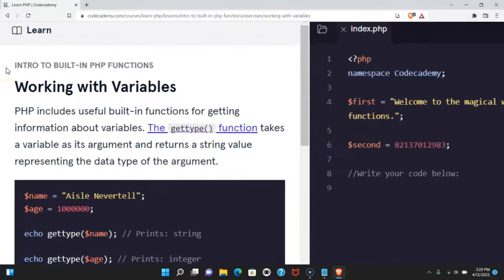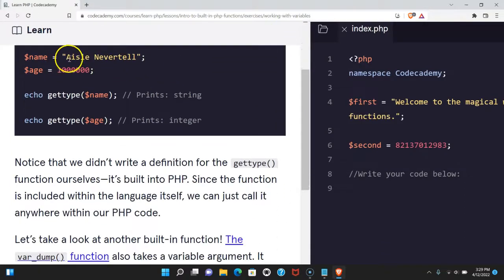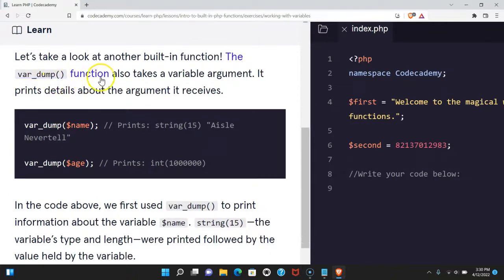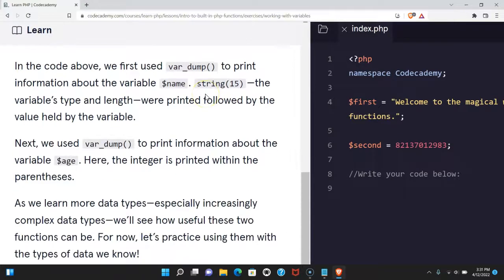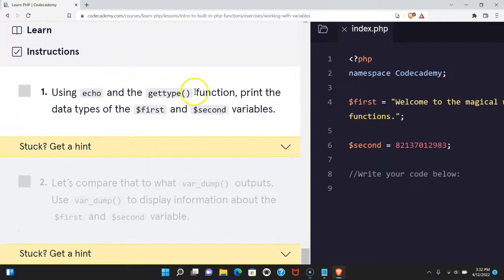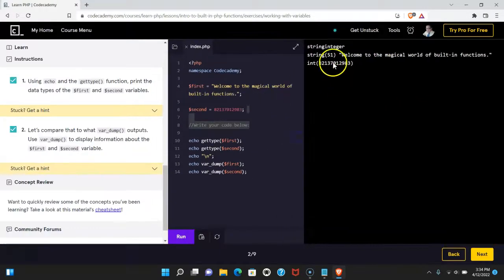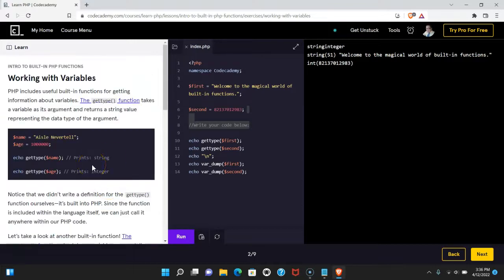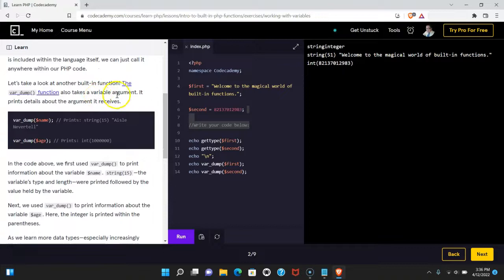Working with Variables in PHP, gettype function, PHP var_dump function, Learn PHP Built-In Functions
In this PHP programming video we learn about some helpful built-in PHP functions and about Working with Variables in PHP, gettype function, PHP var_dump function, Learn PHP Built-In Function.  Learning how variables work with PHP built-in functions will help you use PHP built-in functions and understand PHP built-in functions as well.  The first PHP built in function that we learn about is the gettype() function.  When we use PHP's gettype() function, it will take a variable as its argument and it will return a string value that represents the type of data of the argument.  We then hear about the PHP var_dump() function.  The var_dump() function in PHP will print the info of a variable.  When we use var_dump() it gives us information such as the type and length of the variable.  This is printed on the console for us. Understanding how variables with PHP built-in functions can help you become a better PHP programmer.  Make sure you understand working with variables and PHP built-in functions by the end of this section of the course.  Learning to program in PHP will become easier if you understand PHP built-in functions, and also if you learn how to read PHP documentation!